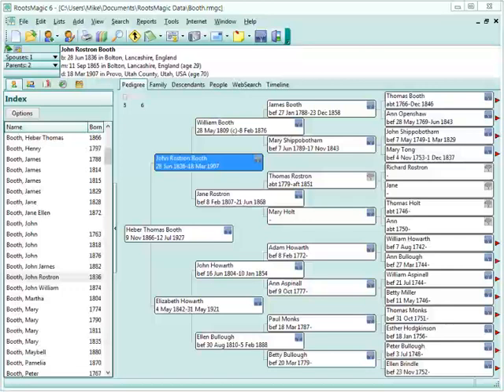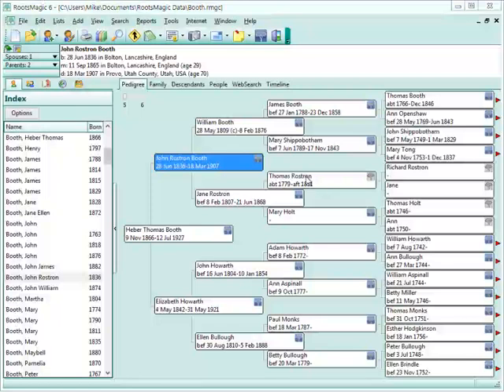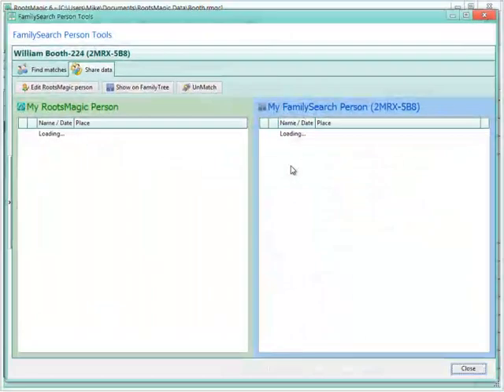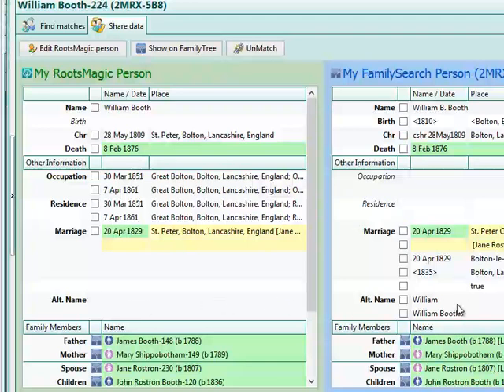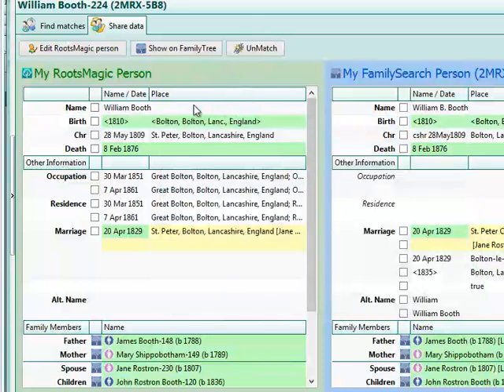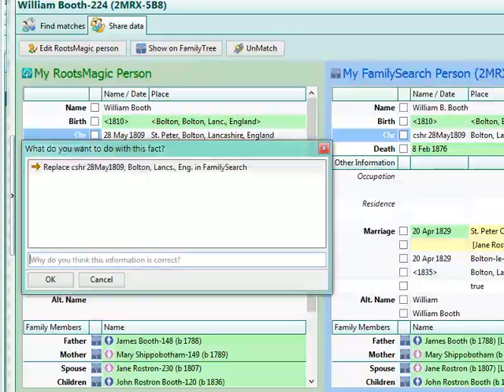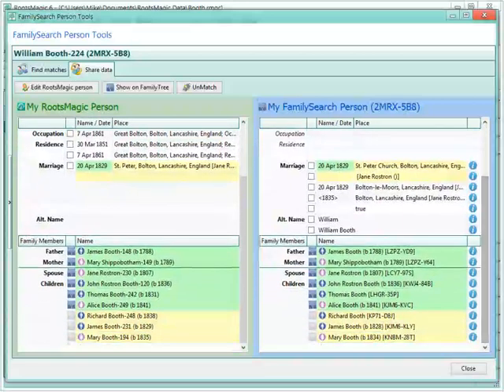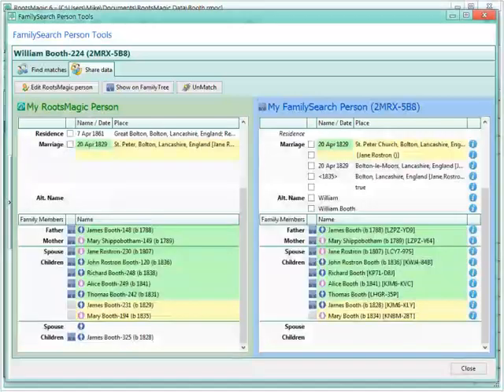Sharing Data with RootsMagic and FamilySearch Family Tree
A brief video showing how to share data (events, people, etc) between RootsMagic and FamilySearch Family Tree.